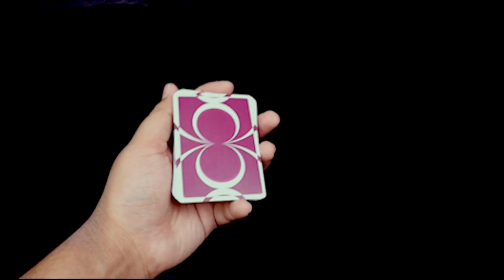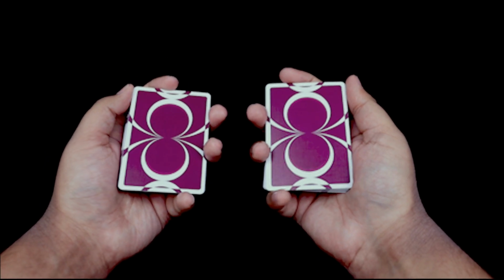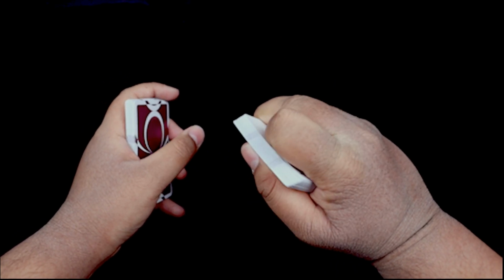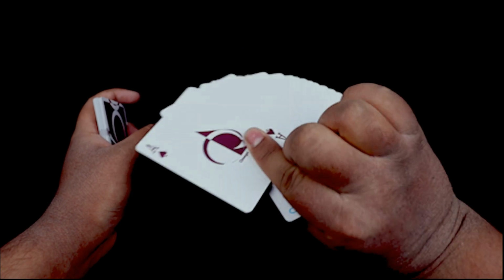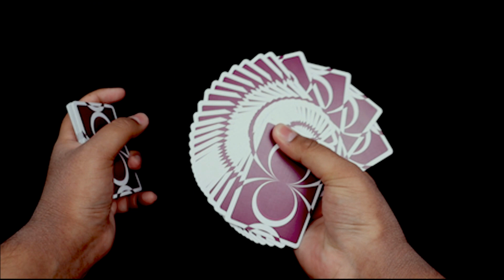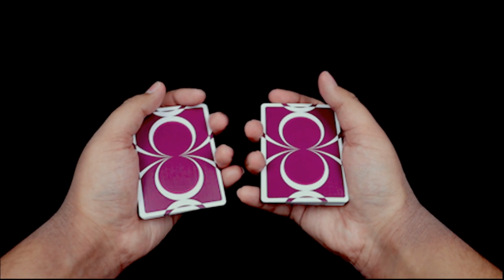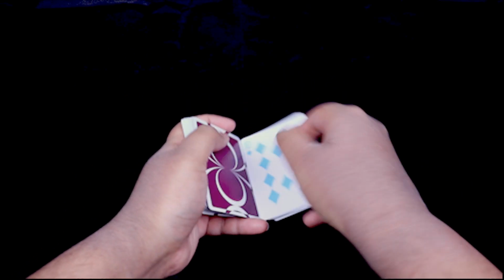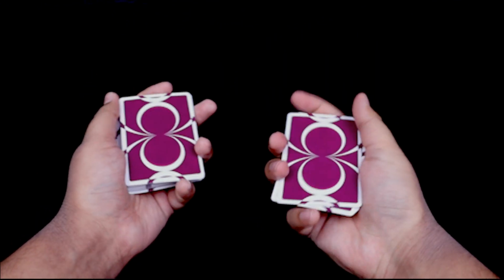Cardistry Basics - One Handed Thumb Fan Tutorial & Tips / Beginners Cardistry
This is the One Handed Thumb Fan Tutorial from our new Cardistry Basics tutorial series

In the video we teach;

Opening the move and grips
How to preform the move
Tips

Cards -  Omega playing cards by Galaxy Decks